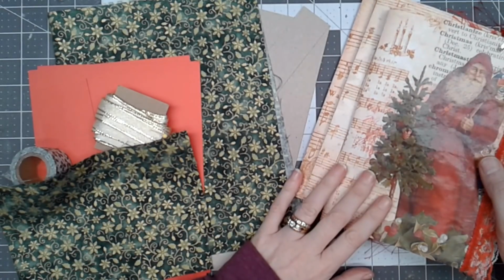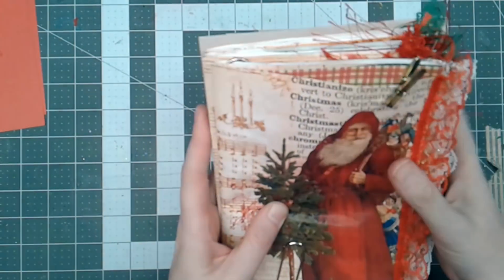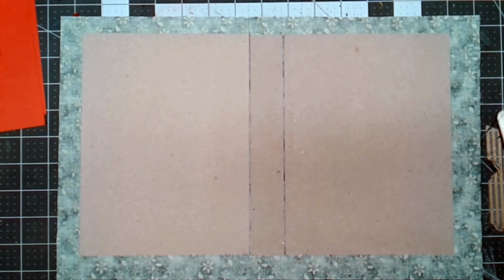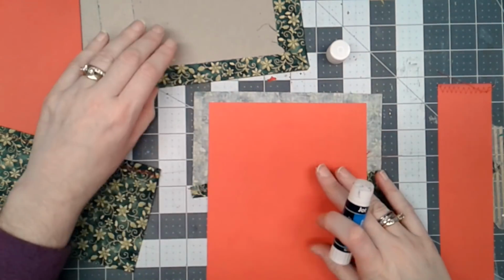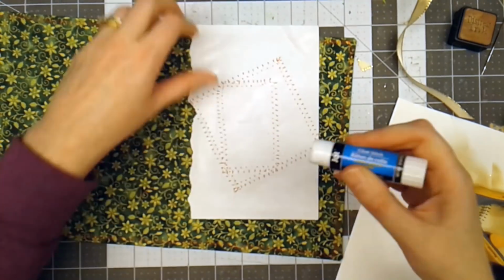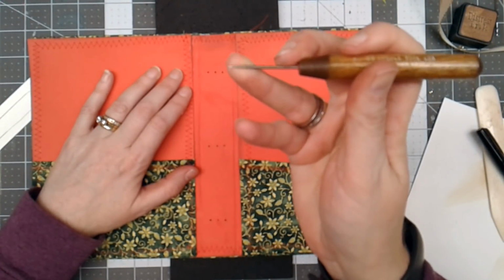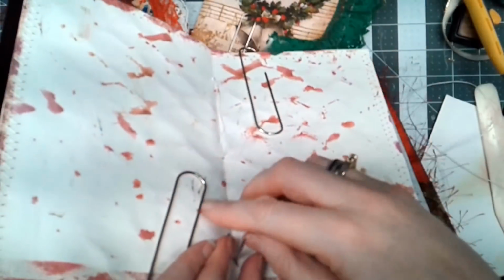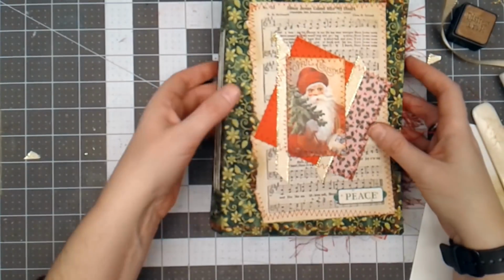How to make a cover for Christmas Junk Journal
How to make a cover for Christmas Junk Journal. Today I'm sharing How to make a cover for Christmas Junk Journal. Using Fabric, Cardstock, Calico Collage journal kit - Golden Christmas along with my sewing machine I share How to make a cover for Christmas Junk Journal.

Calico Collage Golden Christmas

Want to write to me? Here is my mailing address:
Linda Israel
818 W Main St
Yukon, OK 73099
USA